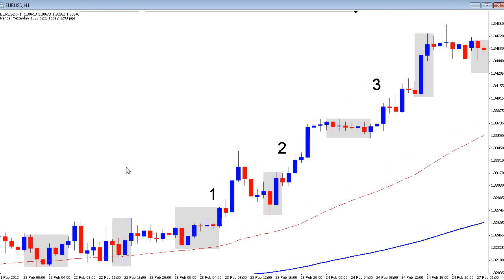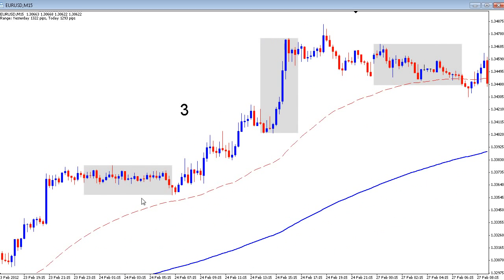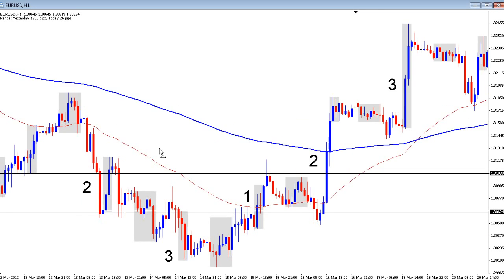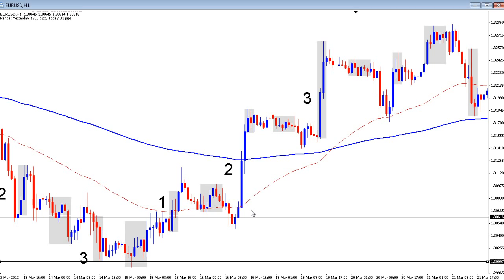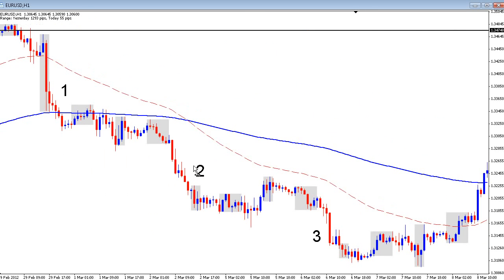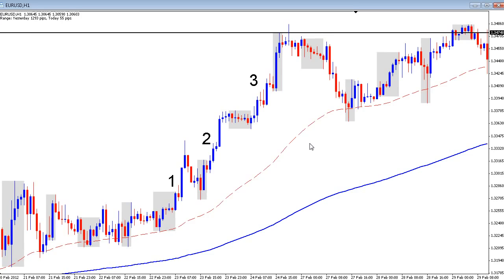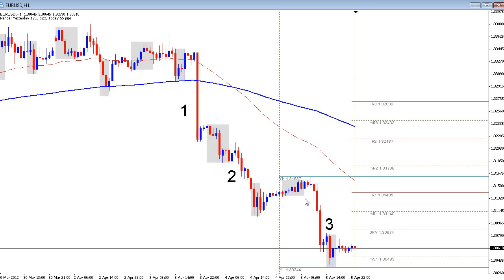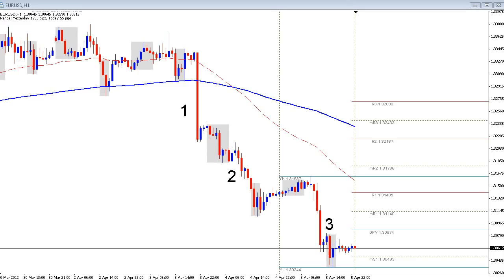Forex Trend Trading Strategy - Part 1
This forex training video walks through our forex trend trading strategy. Is the "trend your friend" as the old forex saying goes? Many retail forex traders can see the profit potential of trends in the forex market but never seem to capitalize on it. Why? The key is in understand how the banks tend to trend the price. Doing so will explain why most in the retail sector have a tough time CONSISTENTLY profiting from trends.